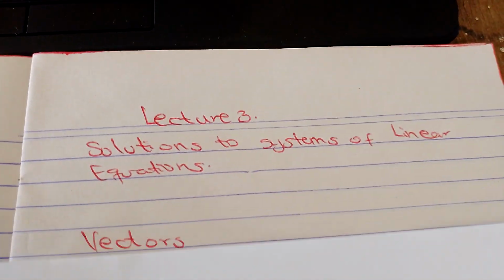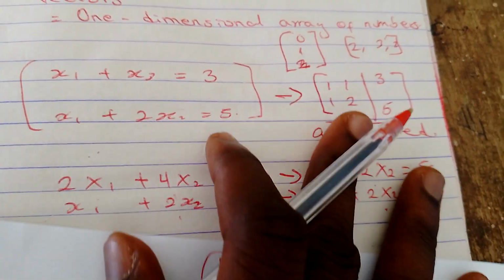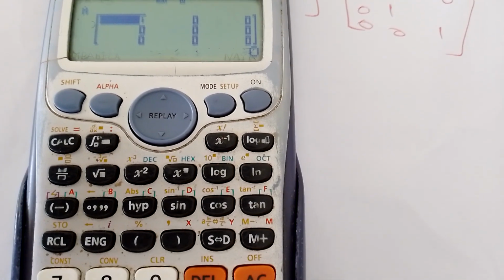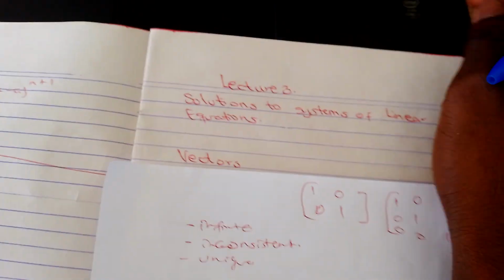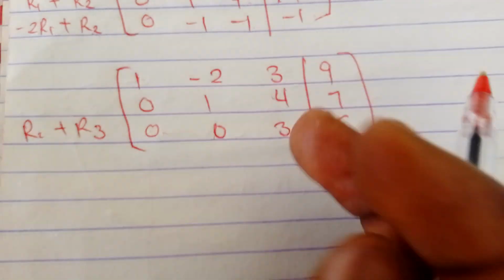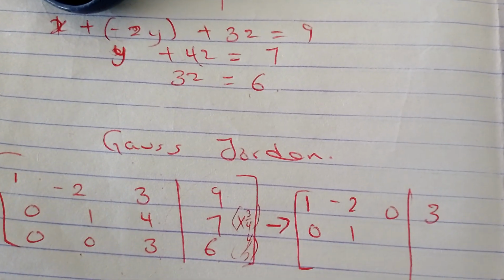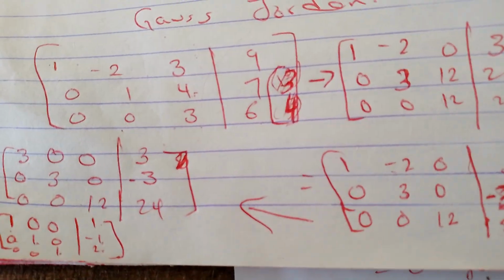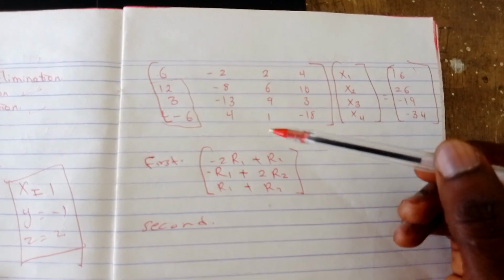Lecture 3: Naive Gaussian and Gauss Jordan Eliminations - Numerical Methods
My audio was really low. I recommend you use an earpiece or loud speaker. I'll work on improving it in subsequent videos. Thank you.